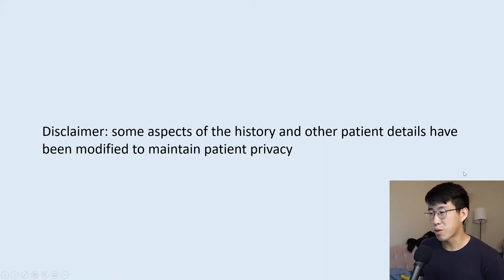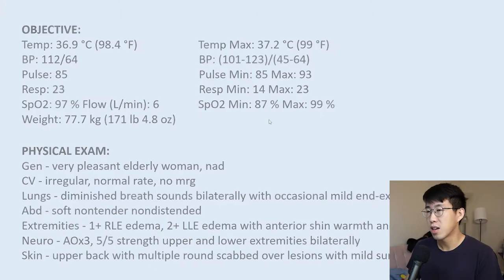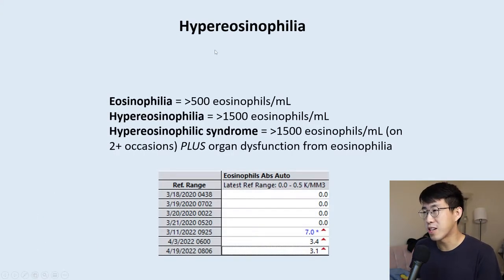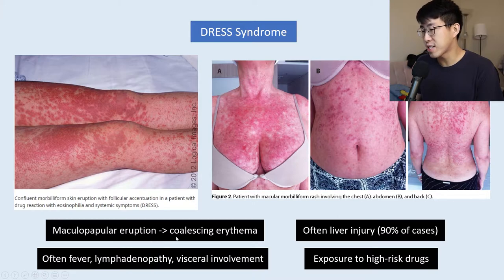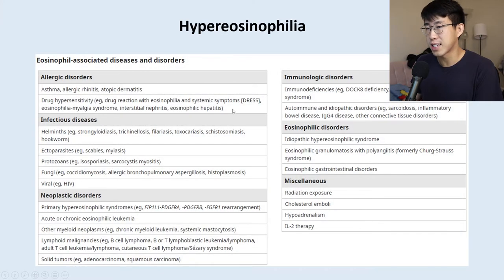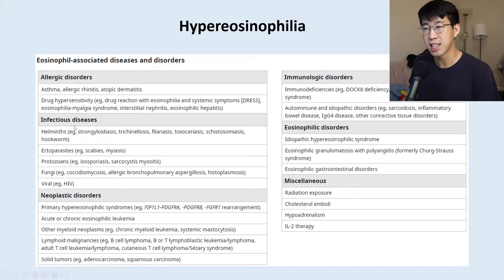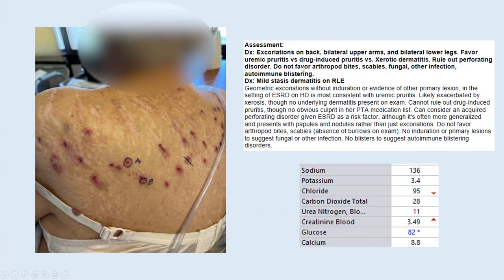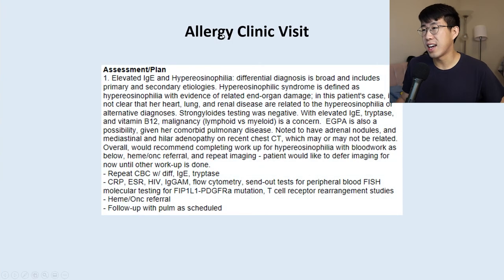A Patient With Unexpected Findings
Sometimes when you are called to admit a patient, you will find interesting and unexpected things even for the most simple of admissions. This is why medicine can be such an interesting field and each day can be so different. In this video I discuss a patient who had an unexpected rash and was found to have hypereosinophilia, and then discuss the workup and differential for hypereosinophilia and hypereosinophilic syndrome! A very interesting case and I am curious to hear what your thoughts are about it.